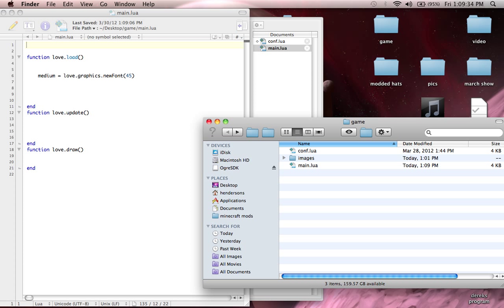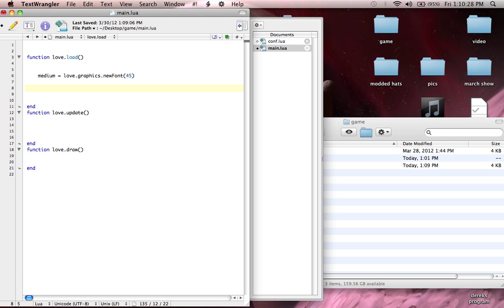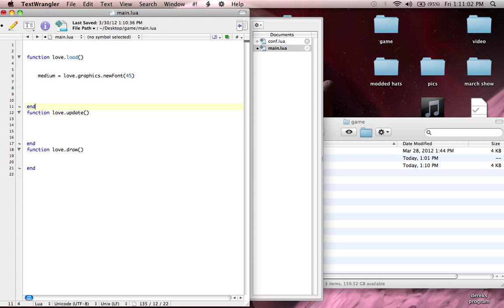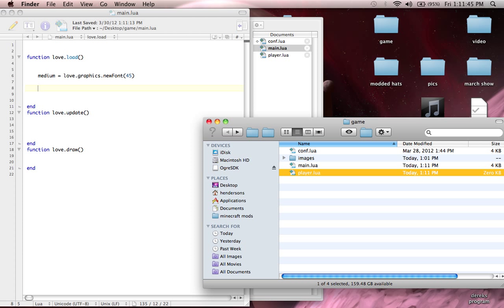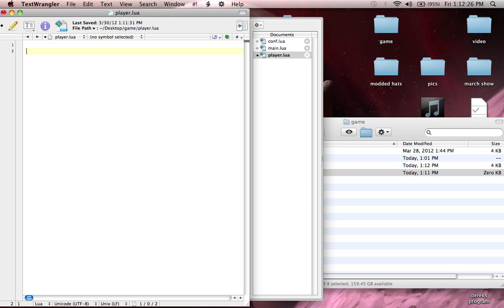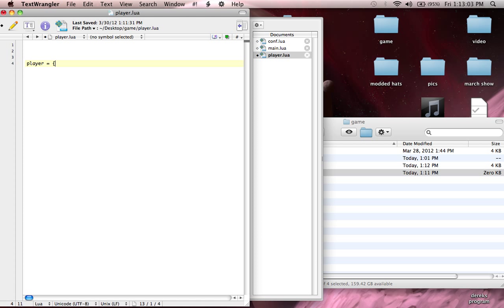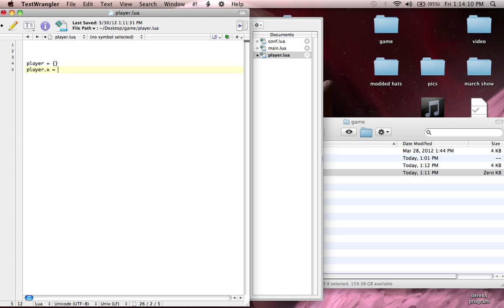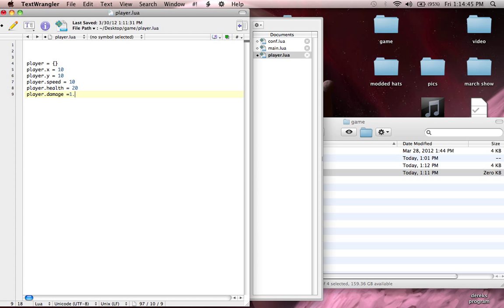Love2d tutorial #6 Starting Our Game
We start out on our game, that is going to be made to help you guys out in learning love2d!:D